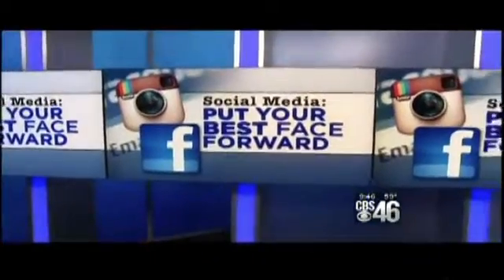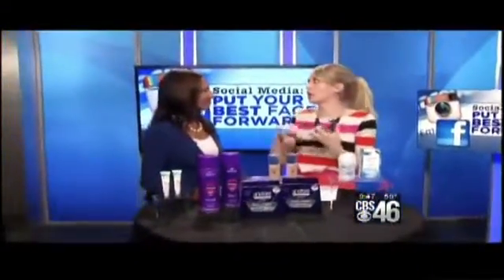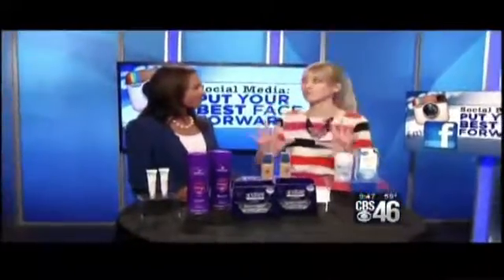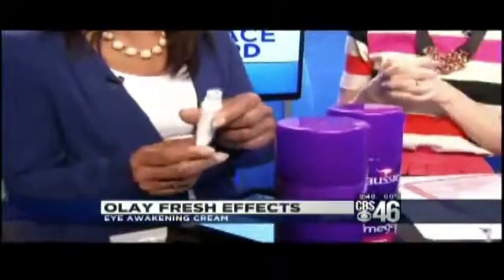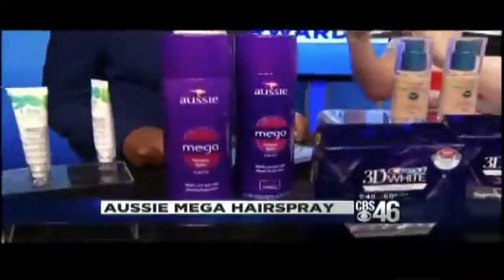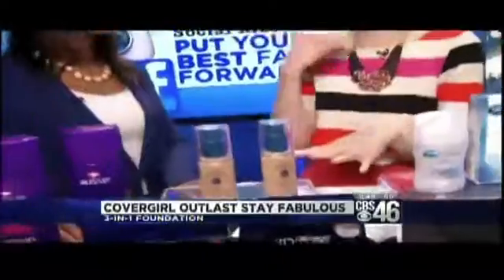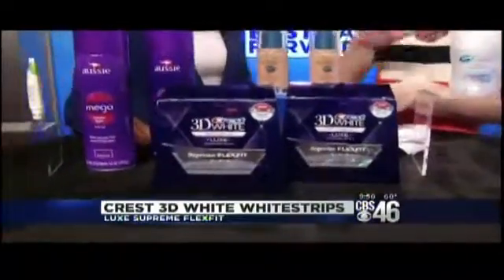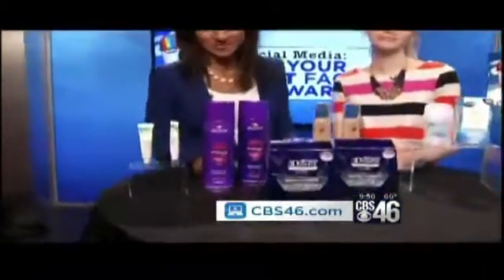Social Media Tips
Atlanta PluggedIn